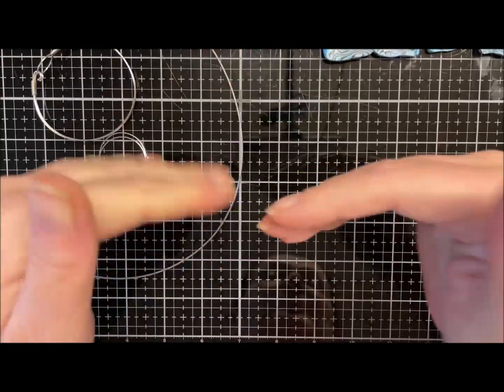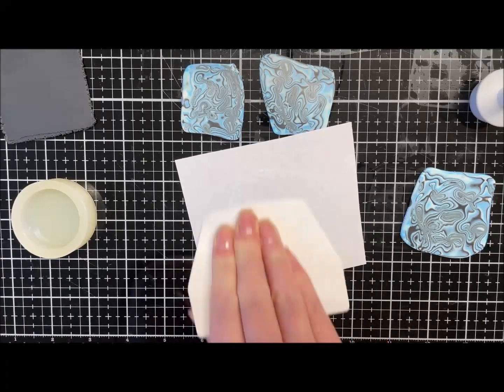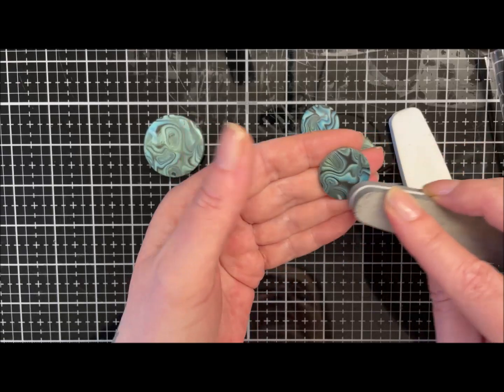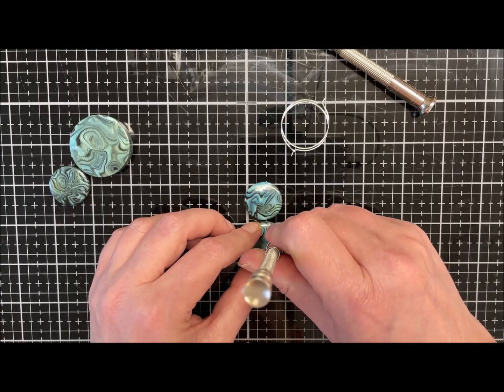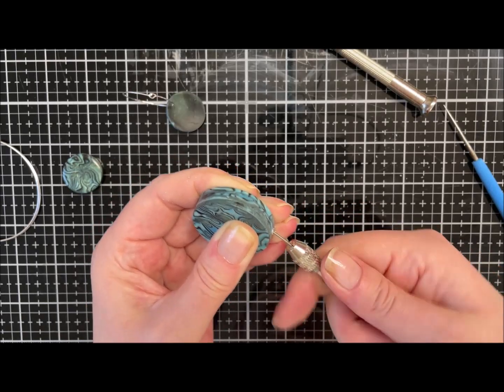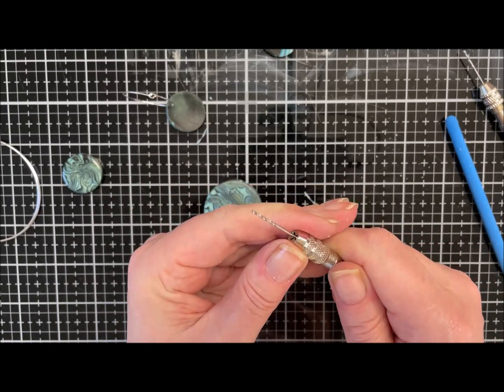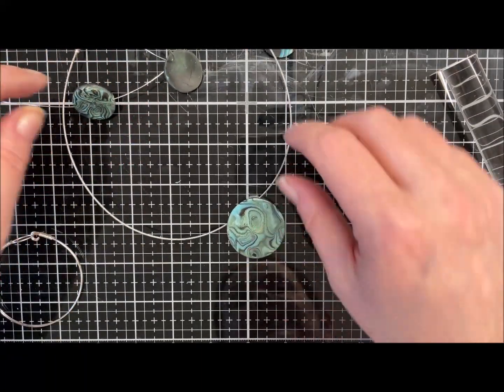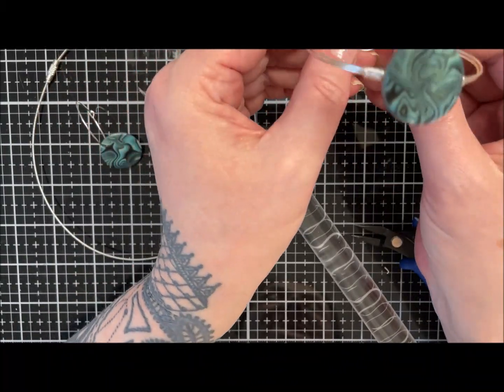Faux Paua Shell Part Two with Gremlins!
Hi Guys. lots of extra info below, sorry about the missing bit ! Enjoy! K x
LOTS OF INFO BELOW
See part one for clay and mica colours
Pendant - Circle Mould approx. 1.5 inch wide, half inch thick
Bracelet - one inch circle, veneer on a 2 thickness plus black backing on a 2 thickness
Earrings - 1 inch circles on a 2 thickness setting

NAIL FILES FOR SANDING

ATTACHMENT FOR DREMEL (OR SIMILAR) SANDING & POLISHING

ALIEXPRESS FAVORITE STORES
Panda Hall - Findings and rubber cords etc.
Findings and the such

UK & EUROPEAN ONLINE STORES I USE FREQUENTLY.
PCUK TOOLS- FORMS - TOOLS
MY BLACK AND BEIGE CUTTERS
METAL CUTTERS AND TEXTURES
BLUE MOULDS AND TEXTURES